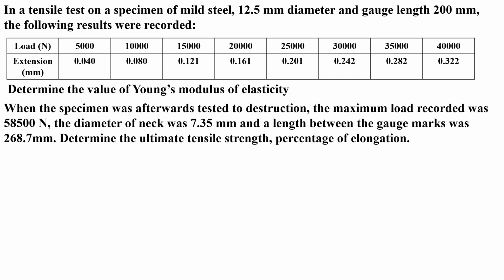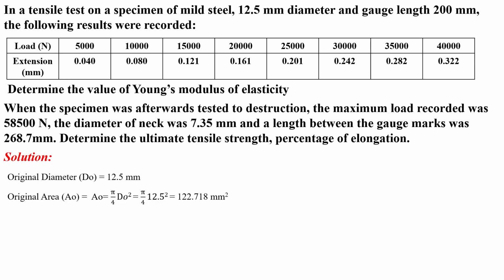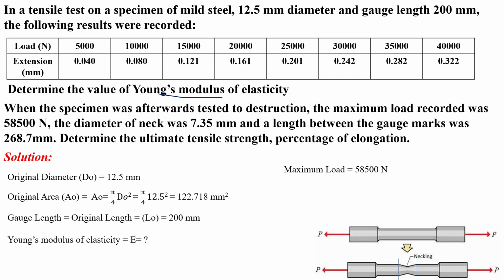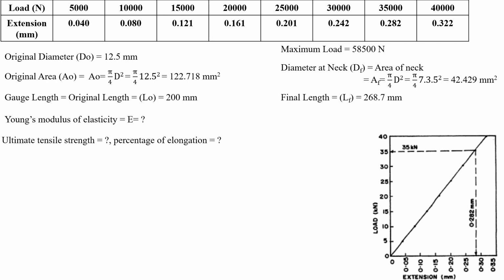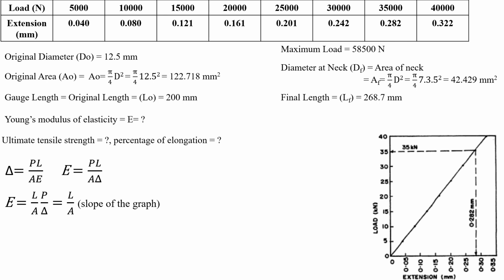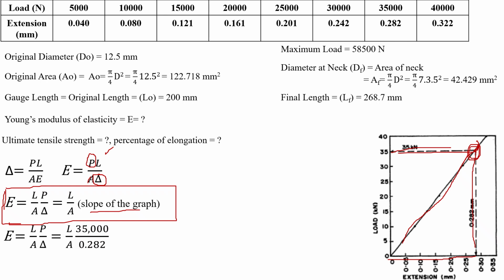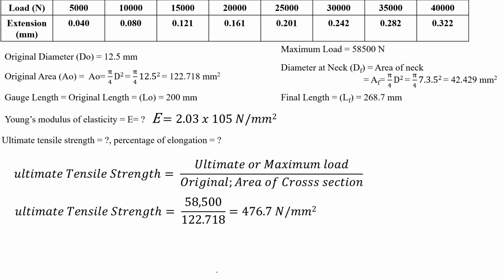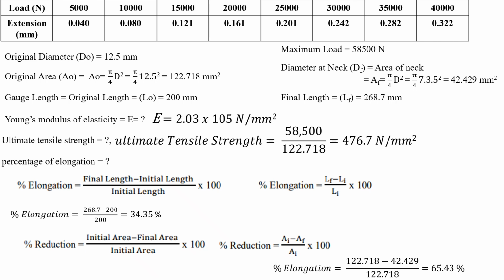Stress-Strain Diagram Problems | Mild Steel & Ductile Material | Strength of Materials | GATE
(Compound Bar)

(Compound Bar-2)

(Compound Bar-3)

(Compound Bar-4)

(Example Problem)

(Example Problem)

(Statically Indetermined)

(Equivalent Modulus)

(Temperature Stress)

(Elastic Constants)

(Volumetric Strain)

(Volumetric Strain-2)

🔸 Stress-Strain Curve for Mild Steel
🔸 Proportionality Limit
🔸 Yield Point (Upper & Lower Yield Point)
🔸 Ultimate Strength (UTS)
🔸 Rupture / Breaking Strength
🔸 Percentage of Elongation
🔸 True Stress
🔸 True Strain
🔸 Simple Stresses and Strains

🎯 What You Will Learn:

✔ How to interpret a stress-strain graph
✔ How to calculate percentage elongation
✔ Difference between true stress and engineering stress
✔ Identification of yield point and ultimate strength from diagram
✔ Important exam-oriented shortcuts and concepts

This topic is frequently asked in GATE, ESE, SSC-JE, RRB, and State PSC exams, and is also important for JEE Physics (Properties of Solids).

Diploma Students

Physics (JEE Level) Students